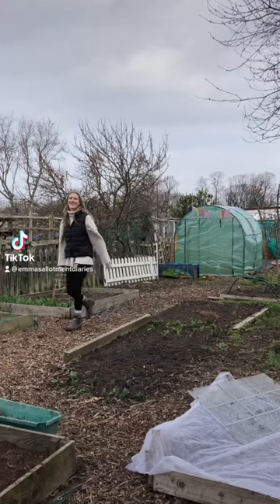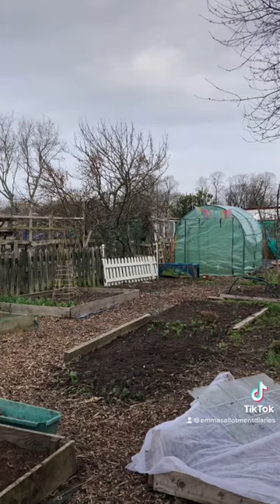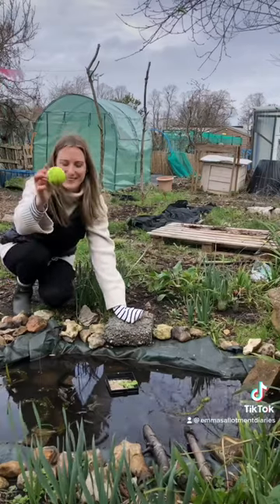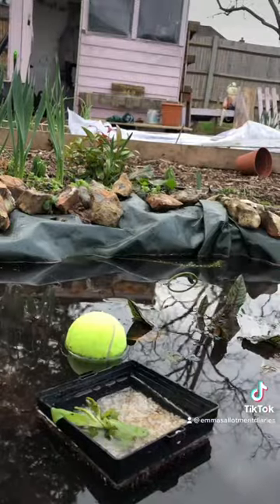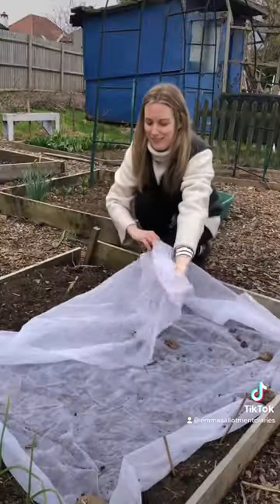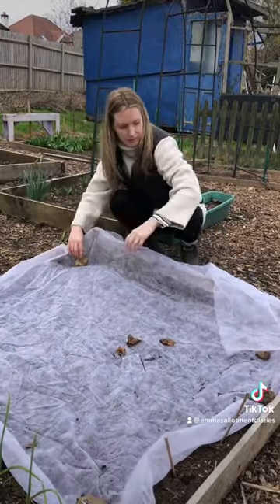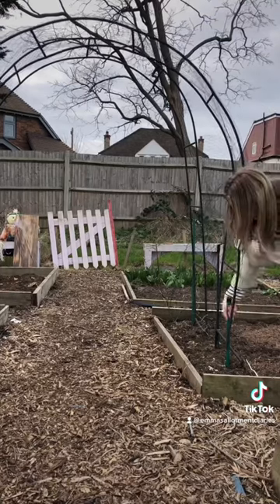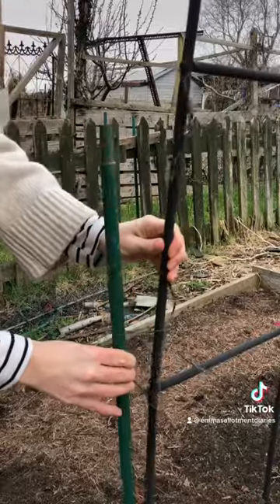TOP ALLOTMENT GARDENING TIPS FOR MARCH 2023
Here are some allotment gardening tips for March 2023.
I can’t promise the tennis ball trick works, but I’m giving it a try!